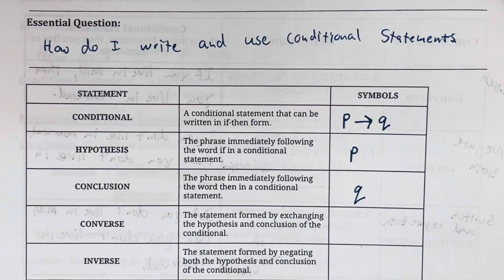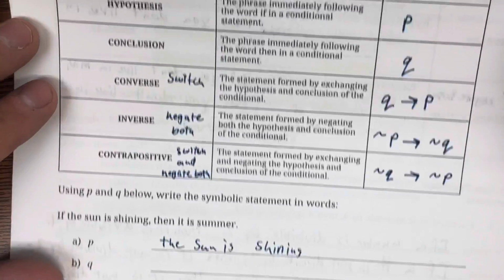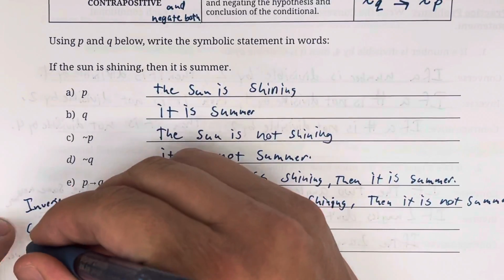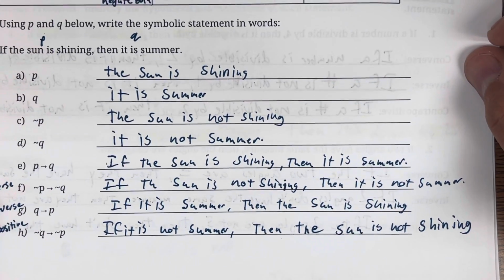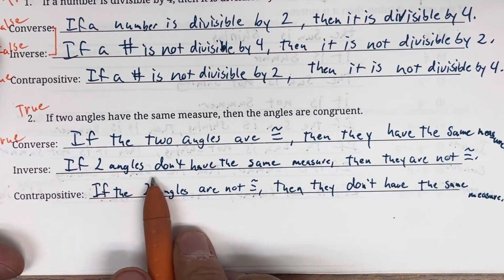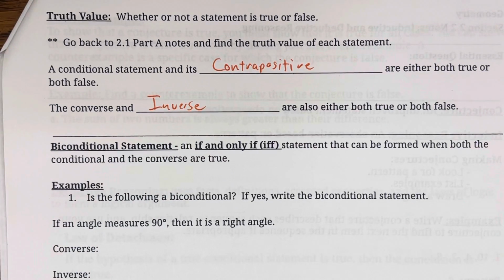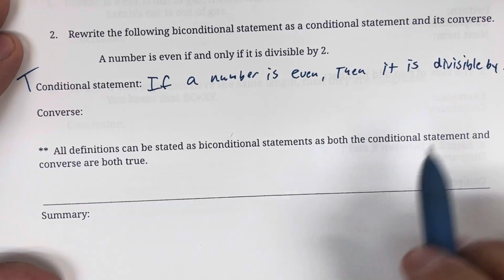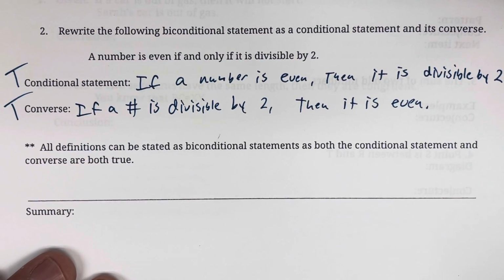P.1 Pt. 2 Conditional Statements